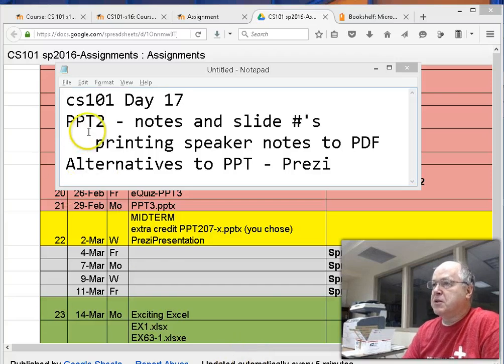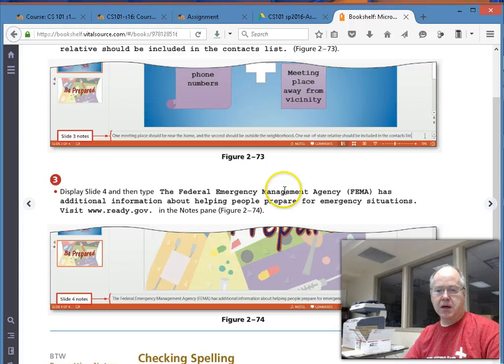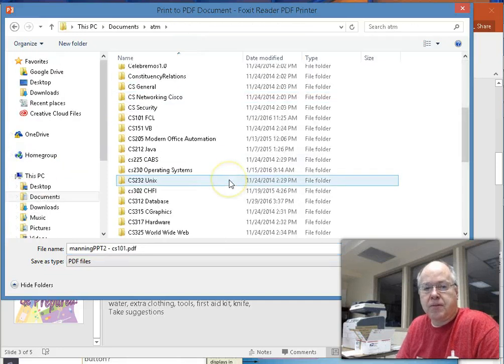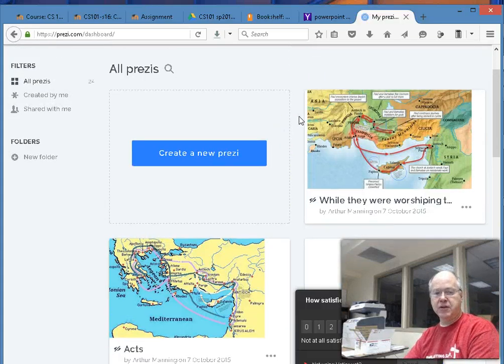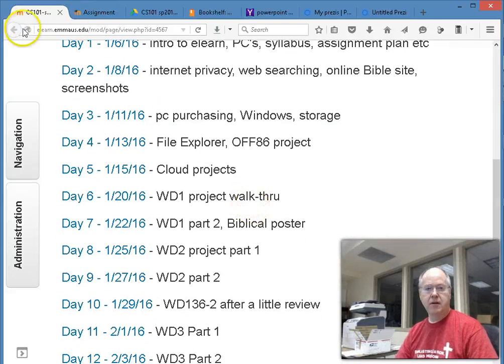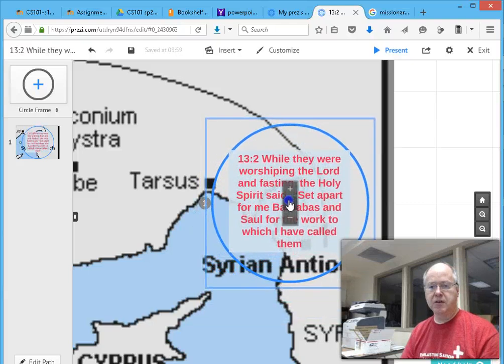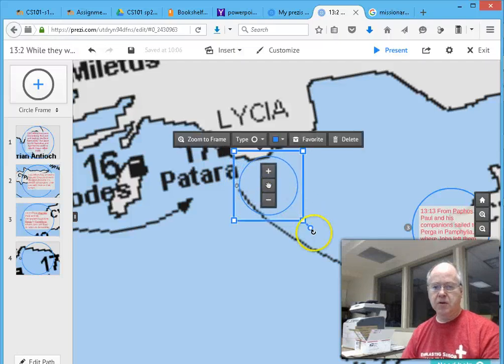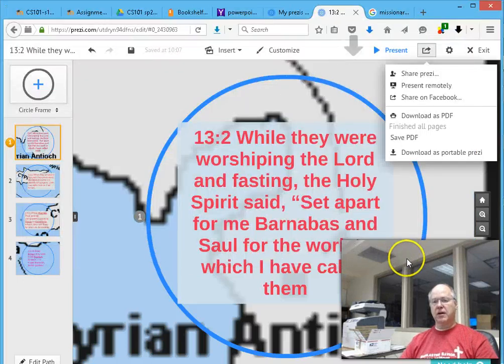160222 cs101 Day 17 PPT2 done, PREZI